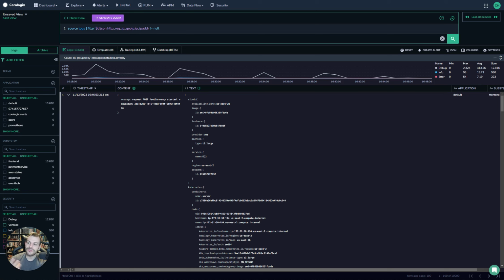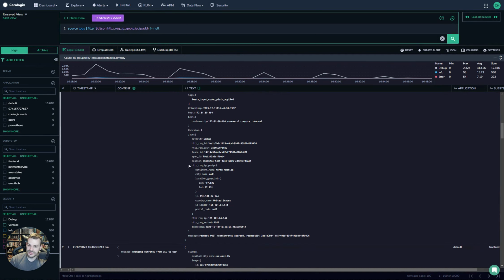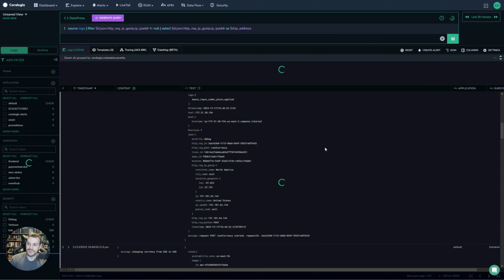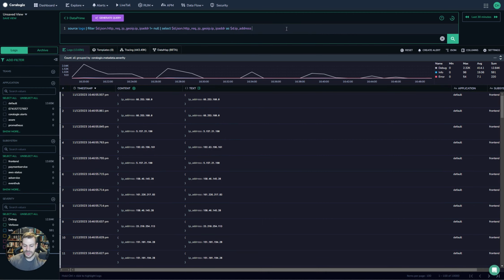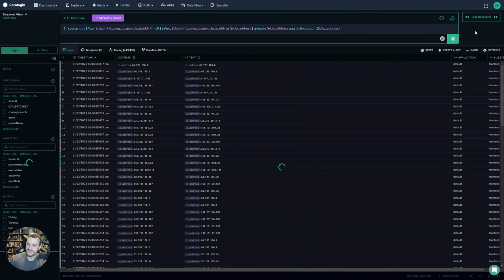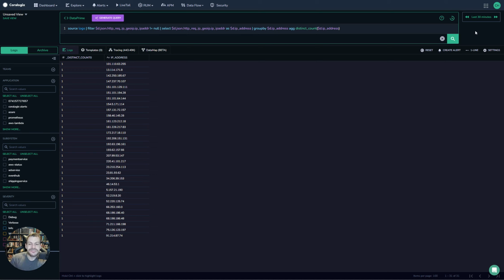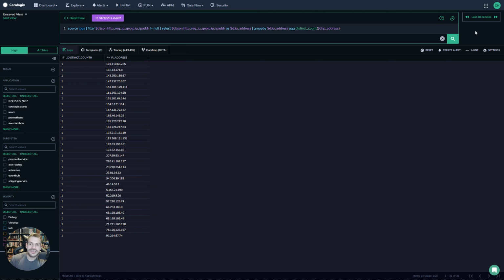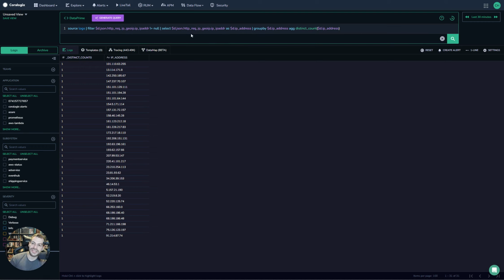10.6 Coralogix Academy - DataPrime Distinct Count